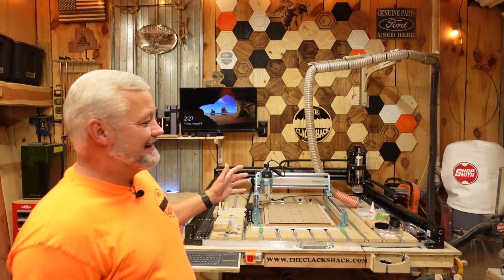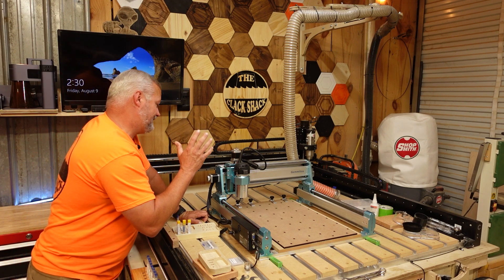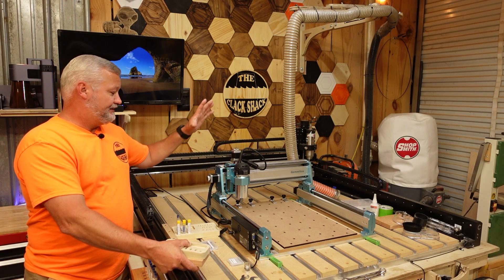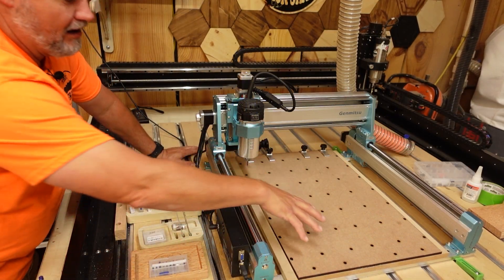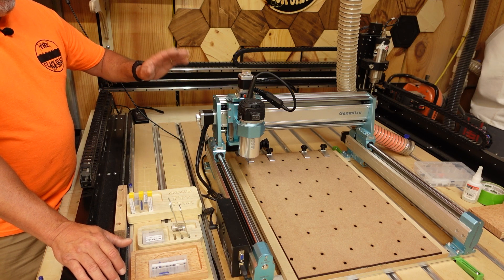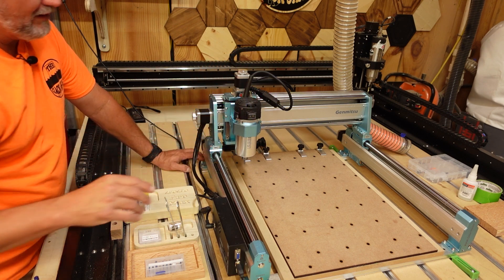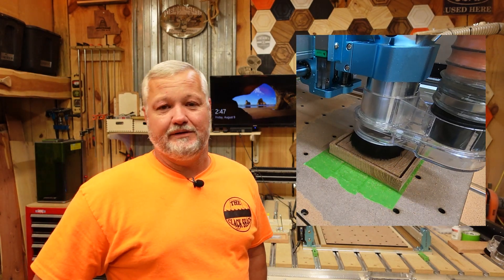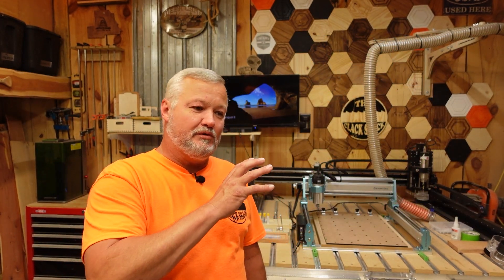A great beginner CNC- Genmitsu 4040 Pro Max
Testing out the latest release of the 4040 pro from Sainsmart. My very first CNC was the original 4040 pro. This new machine has some really nice upgrades.